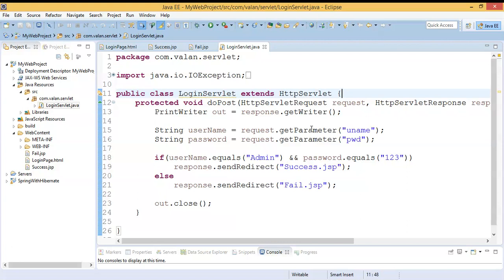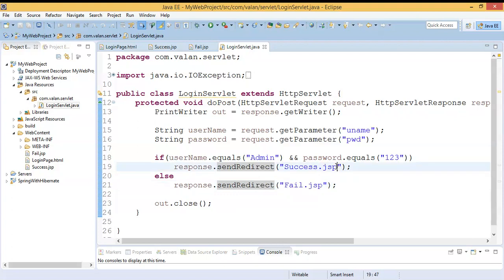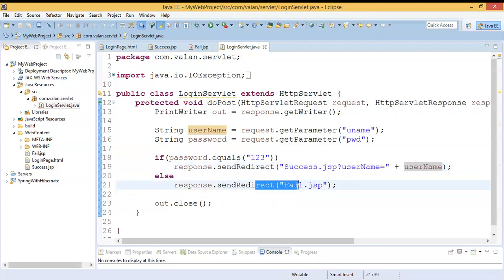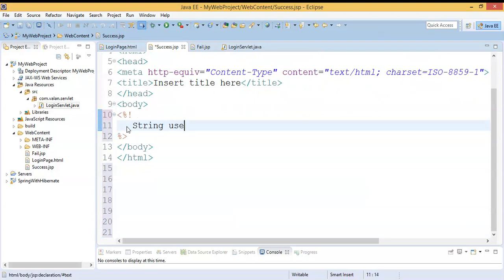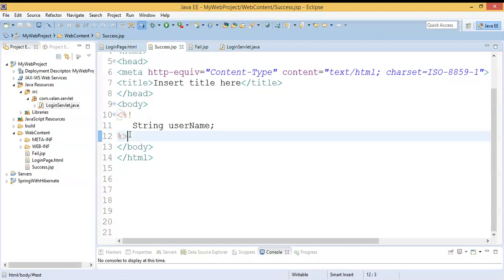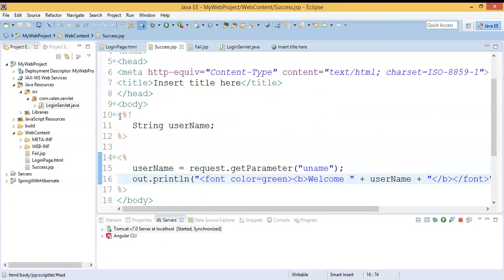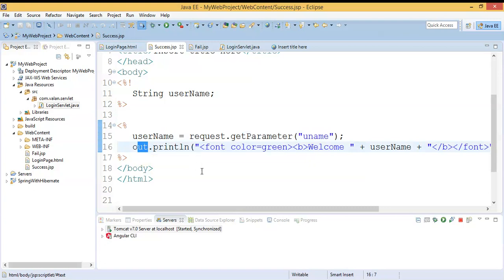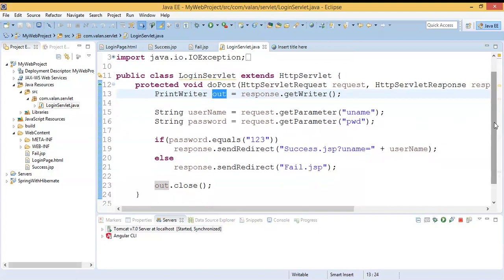Servlet sendRedirect() with Dynamic View. And JSP Introduction